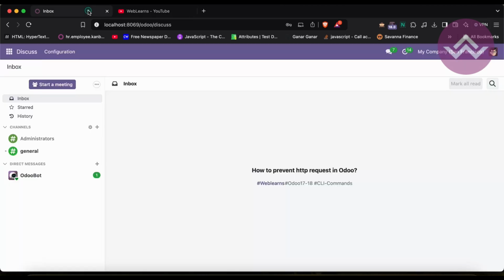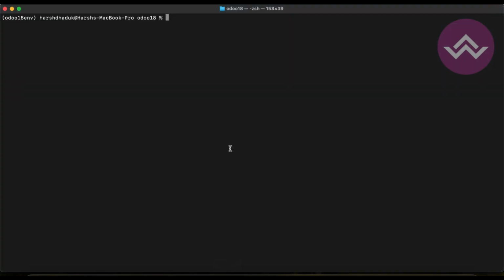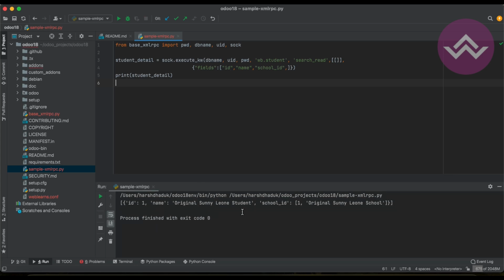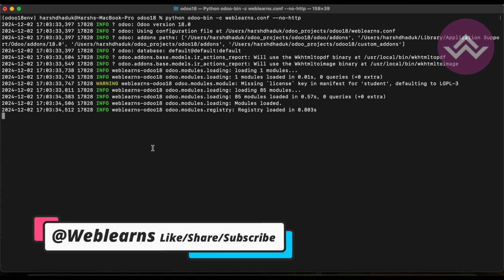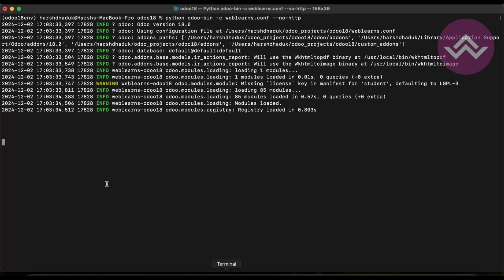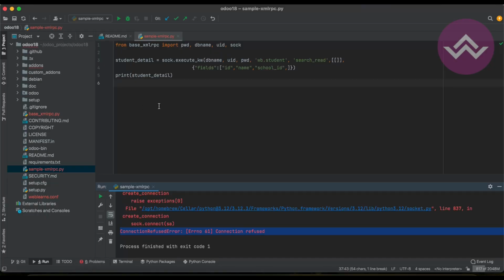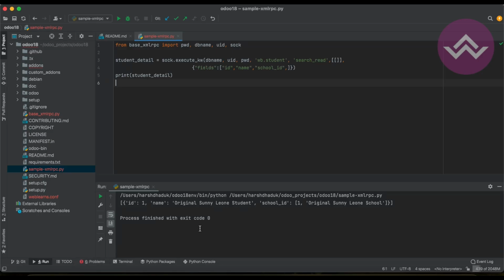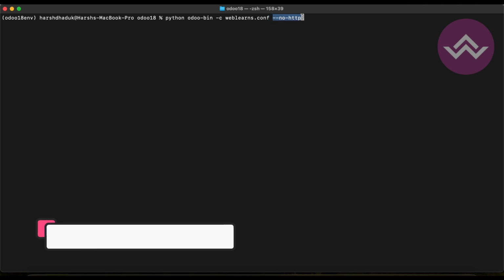How To Prevent HTTP Call In Odoo CLI Command | Odoo Latest Tutorial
How to prevent user to access odoo, prevent http request in odoo, How do I disable Odoo access,Why block HTTP calls in Odoo, Configuring Odoo to disable HTTP calls., Best practices for securing Odoo with CLI commands.,How to ensure HTTPS-only access in Odoo.used to start the Odoo server without launching the HTTP server, essentially disabling web access to the database, while still allowing background tasks like cron jobs to run; it's primarily used for situations where you only need to access the database through the command line or a dedicated API without exposing a web interface. Discover how to prevent HTTP calls in Odoo to enhance the security and performance of your Odoo instance. In this video, we dive deep into why disabling HTTP calls is essential, the risks associated with HTTP access, and how to configure your Odoo instance to block it effectively. Say goodbye to unnecessary HTTP traffic and protect your instance from vulnerabilities.

Key points about --no-http:
Prevents the Odoo server from starting its standard web server, which means you cannot access the Odoo interface through a browser.

Use case:
Useful for running data processing scripts, background jobs, or interacting with the database solely through the Odoo CLI.

Equivalent option:
Sometimes referred to as --no-xmlrpc in older Odoo documentation, as XML-RPC was the primary method for remote access to the Odoo server in earlier versions.

In this video, you'll learn:

What is --no-http cli command,
How to prevent access of http or xmlrpc
with real exmaple.

Whether you're a beginner or a pro, these commands will boost your efficiency in managing Odoo instances. Perfect for developers, administrators, and anyone working with Odoo!

Take your Odoo instance security to the next level by preventing HTTP calls! 🚀

In case you missed previous discussion about What is master password and how to reset CLI Commands | Odoo Latest Tutorial, Please check below link.

Support me :-